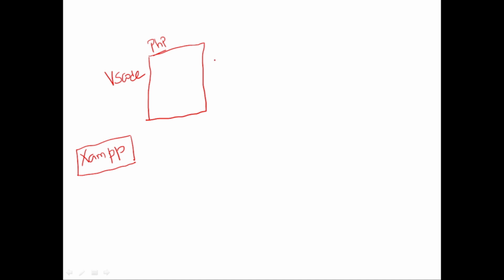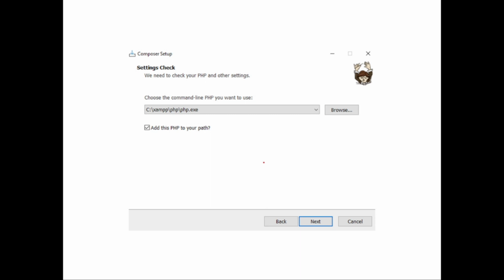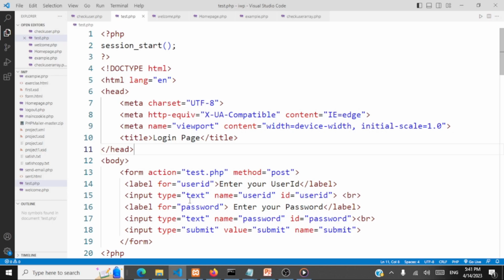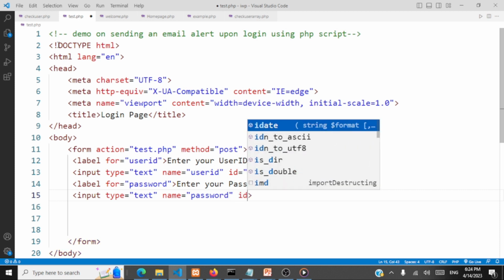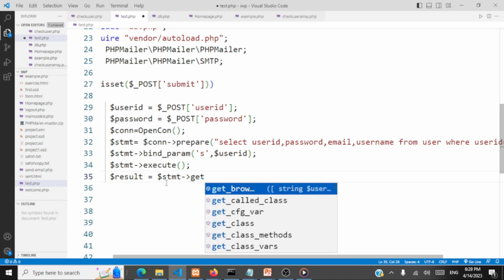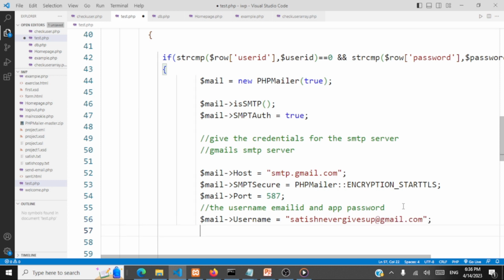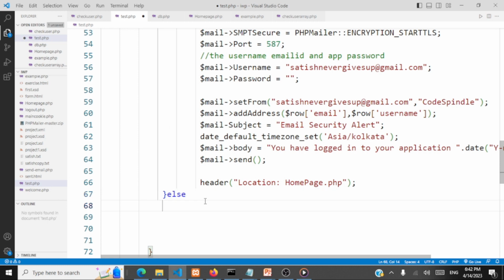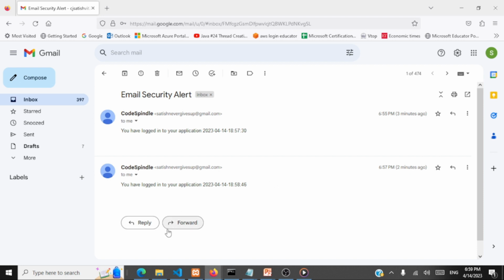Login Alert Notification by Email using PHP (PHPMailer) -Demo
In this session we will look at the following
1. Installation of Composer
2. Installation of PHPMailer using Composer
3. Creating a Login Alert by email . Gmail smtp server is used for sending the  email.